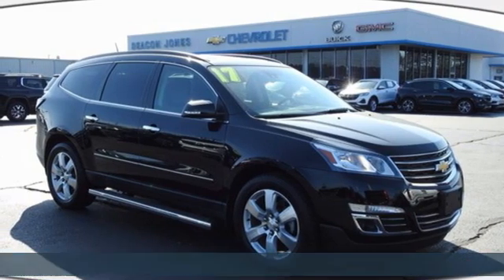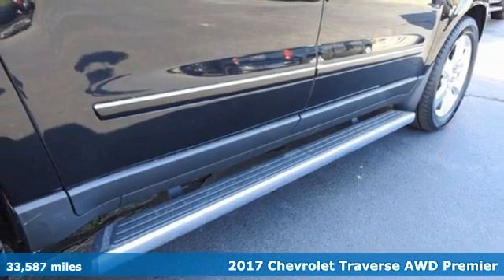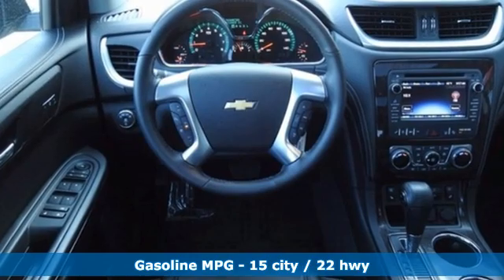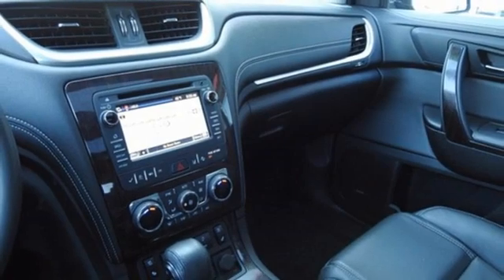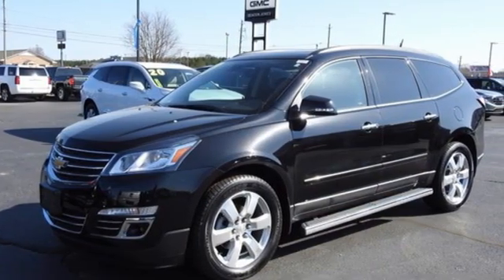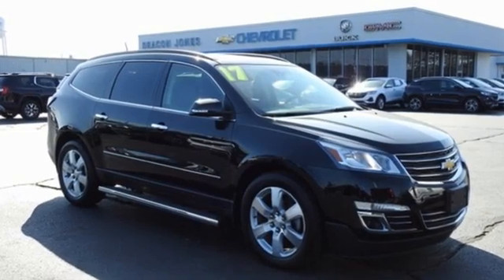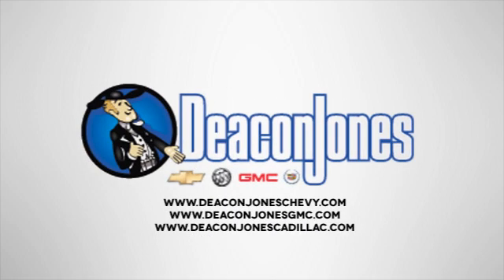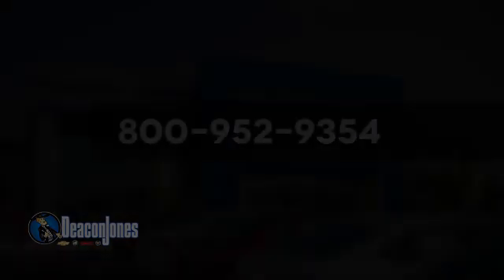2017 Chevrolet Traverse Smithfield NC Selma, NC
Year: 2017
Make: Chevrolet
Model: Traverse
Trim: Premier
Engine: 6 3.6L
Transmission: Automatic
Color: Mosaic Black Metallic
Interior: Ebony
Mileage: 33587
Stock #: GC0656
VIN: 1GNKVJKD8HJ237378
Mosaic Black Metallic 2017 Chevrolet Traverse Premier AWD 6-Speed Automatic 3.6L V6 SIDI Front License Plate Bracket Mounting Package, Hit The Road Package (Chrome Assist Steps and Roof Rack Longitudinal C-Channels&Cross Rails (LPO)), Memory Package, Preferred Equipment Group 1LZ (8-Way Power Driver Seat, Auto-Dimming Inside Rear-View Mirror, Bluetooth For Phone, Body-Color Moldings w/Chrome Bodyside Accents, Bose Premium 10-Speaker Audio System Feature, Color Touch Navigation System, Dual Exhaust w/Bright Tips, Enhanced Driver Information Center, Forward Collision Alert & Lane Departure Warning, Front Fog Lamps, Frontal & Side-Impact Airbags, Heated Steering Wheel, Interior Wood Grain Center Stack & Interior Trim, Leather-Wrapped Steering Wheel, NavTraffic, Power Windows w/Driver Express-Up & Down, Power-Folding Heated Body-Color Outside Mirrors, Rear Audio System Controls, Rear Park Assist, Rear Power Liftgate, Remote Vehicle Start, Side Blind Zone Alert & Rear Cross Traffic Alert, Tri-Zone Automatic Climate Control, Universal Home Remote, and Variable Effort Power Steering), AWD, 10 Speakers, 20 x 7.5 Machined Aluminum Wheels, 3.16 Axle Ratio, 3rd row seats: split-bench, 4-Wheel Disc Brakes, 7-Passenger Seating (2-2-3 Seating Configuration), 8-Way Power Passenger Seat Adjuster, ABS brakes, Air Conditioning, Alloy wheels, AM/FM radio: SiriusXM, Auto-dimming door mirrors, Auto-dimming Rear-View mirror, Automatic temperature control, Blind spot sensor: Lane Keep Assist with Lane Departure Warning warning, Bodyside moldings, Brake assist, Bumpers: body-color, CD player, Compass, Delay-off headlights, Driver door bin, Driver vanity mirror, Dual front impact airbags, Dual front side impact airbags, Dual SkyScape 2-Panel Power Sunroof, Electronic Stability Control, Emergency communication system, Exterior Parking Camera Rear, Four wheel independent suspension, Front anti-roll bar, Front Bucket Seats, Front Center Armrest w/Storage, Front dual zone A/C, Front fog lights, Front reading lights, Fully automatic headlights, Garage door transmitter, Heated & Cooled Driver & Front Passenger Seats, Heated door mirrors, Heated front seats, Heated steering wheel, Illuminated entry, Leather Shift Knob, Low tire pressure warning, Memory seat, MP3 decoder, Navigation System, Occupant sensing airbag, Outside temperature display, Overhead airbag, Panic alarm, Passenger door bin, Passenger vanity mirror, Perforated Leather-Appointed Seat Trim, Power door mirrors, Power driver seat, Power Liftgate, Power passenger seat, Power steering, Power windows, Premium audio system: Chevrolet MyLink, Radio data system, Radio: Chevrolet MyLink AM/FM Stereo w/CD & NAV, Rear air conditioning, Rear anti-roll bar, Rear audio controls, Rear Parking Sensors, Rear reading lights, Rear window defroster, Rear window wiper, Remote keyless entry, Roof rack: rails only, Security system, SiriusXM Satellite Radio, Speed control, Speed-sensing steering, Spoiler, Steering wheel mounted audio controls, Tachometer, Telescoping steering wheel, Tilt steering wheel, Traction control, Trip computer, Turn signal indicator mirrors, Variably intermittent wipers, Ventilated front seats, and Voltmeter.Odometer is 2867 miles below market average!Awards:* 2017 KBB.com 10 Most Awarded BrandsReviews:* Smooth ride even when the road isn't; can accommodate up to eight passengers; plenty of cargo space behind the third row; peace of mind that comes with top safety scores. Source: Edmunds

Address:
1115 North Bright Leaf Blvd